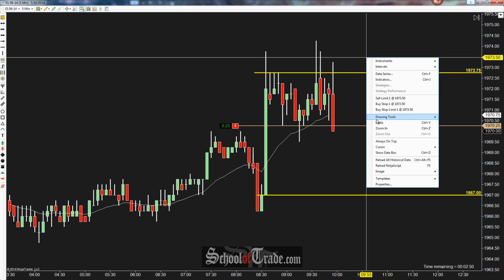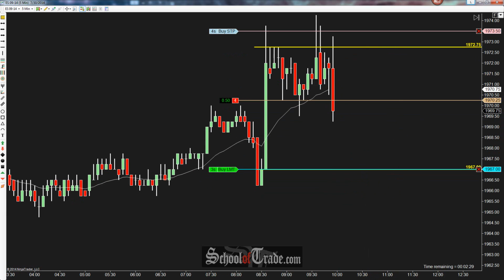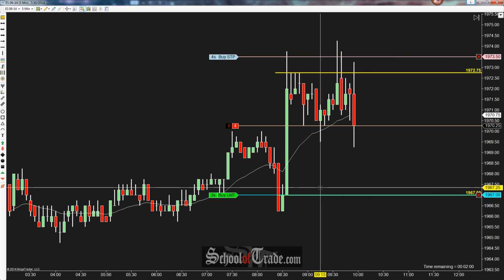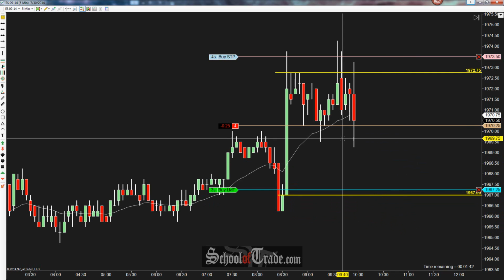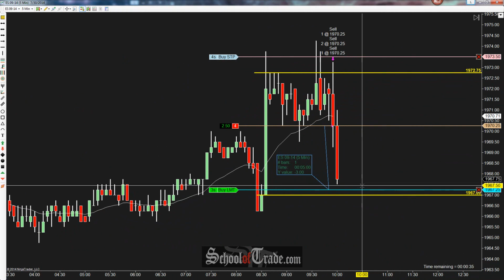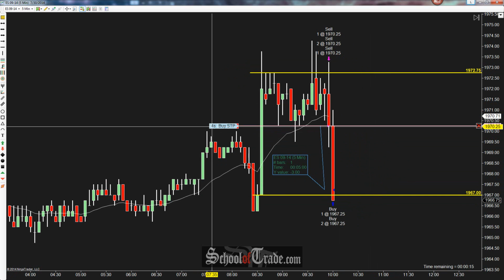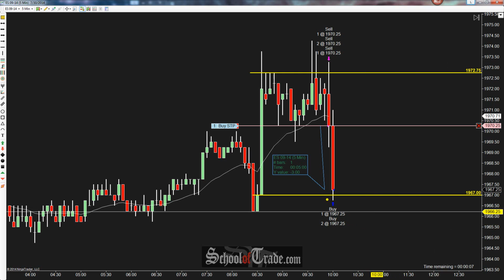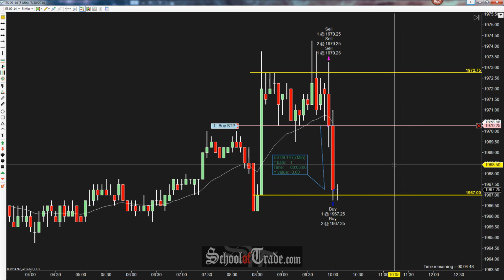Spike and Ledge Trading S&P 500 Futures; SchoolOfTrade.com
In today's video we see the S&P 500 attempting to push higher where it was met with big block selling forming a Spike and Ledge pattern for us to short back down after a bull trap for a MONSTER trade banking us $1,050!

This is a very popular pattern and when it sets up correctly can make us massive amounts of profits without taking much effort and this trade is a perfect example of that!